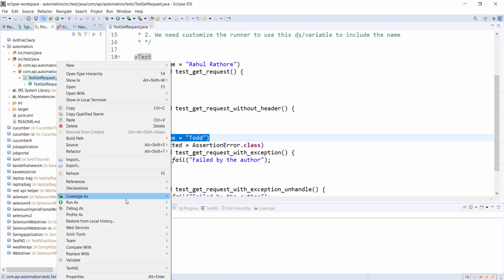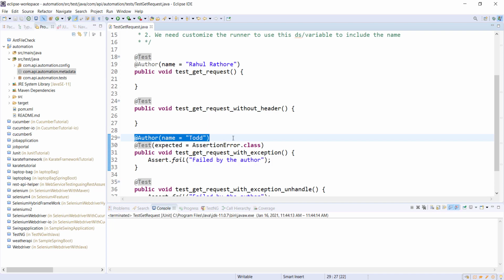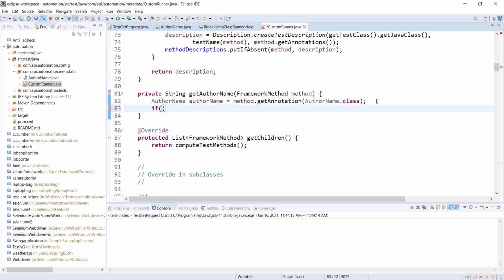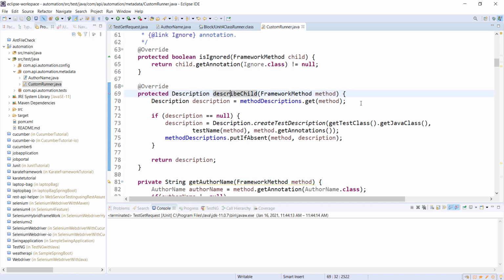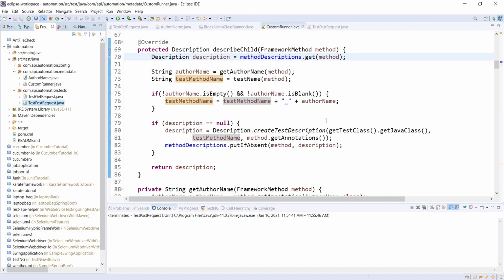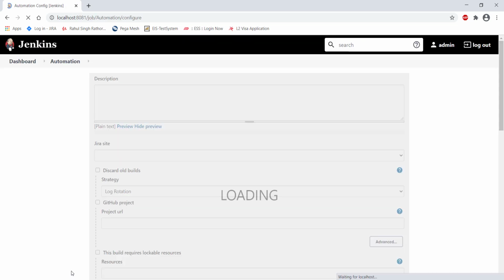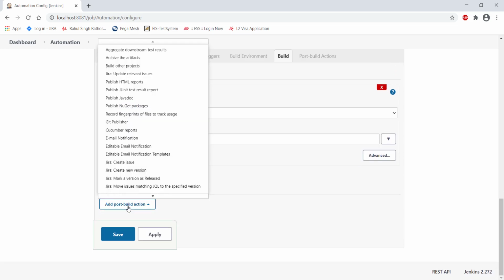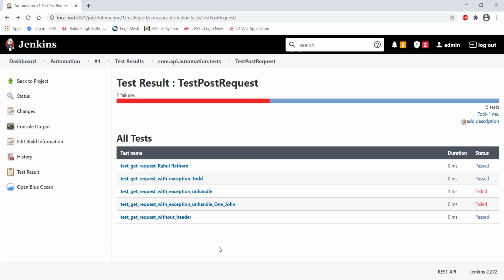JUnit Framework || Custom Test Runner.